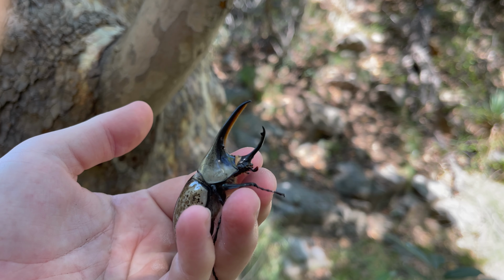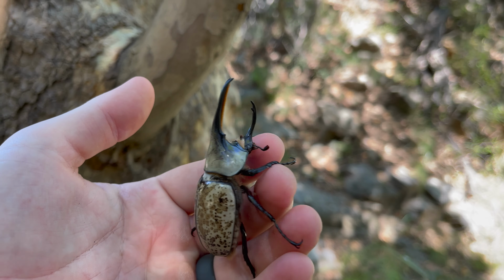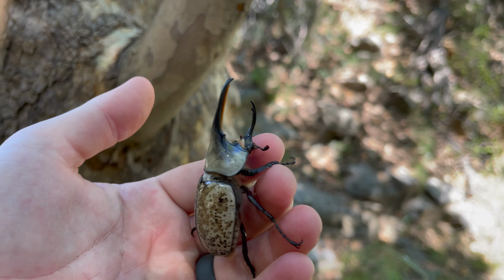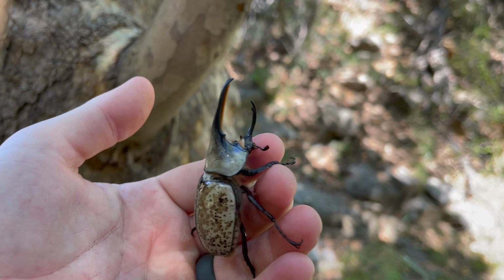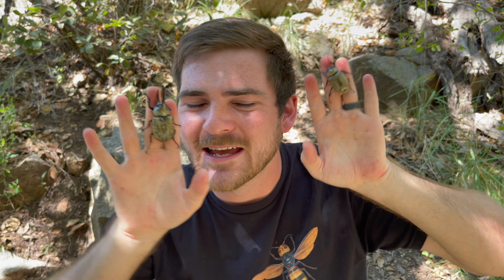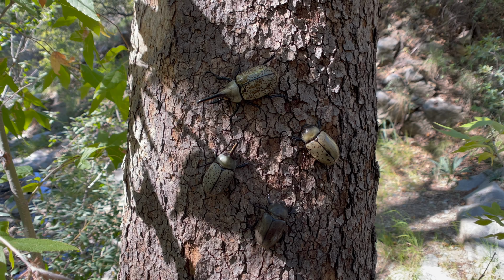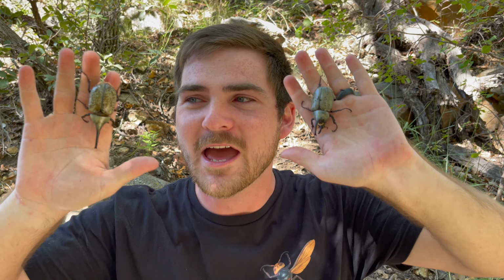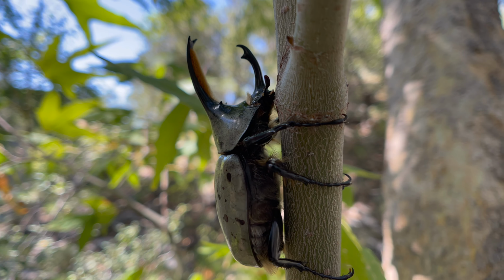MEET The LARGEST BEETLE In The US!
WOW! Have you ever seen beetles so large before? The western hercules beetle is the largest native beetle to the US and they bear the title proudly. These gigantic beetles can be found in the Southwestern US where they spend the majority of their lives in larval form eating decaying wood before emerging during the wetter months of the year as adults to mate. Beetles have always been some of my favorite groups of animals and I've always been partial to the big ones; do you like beetles?